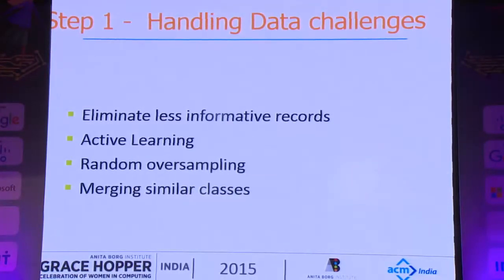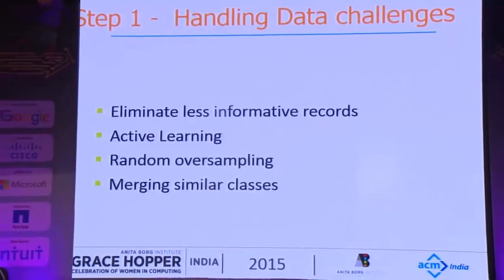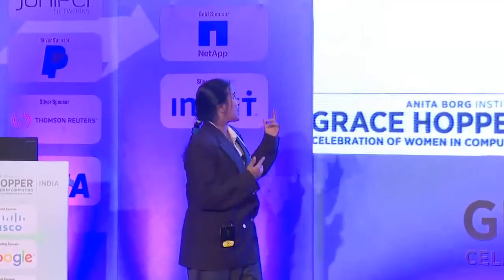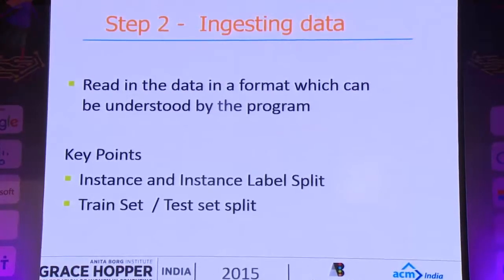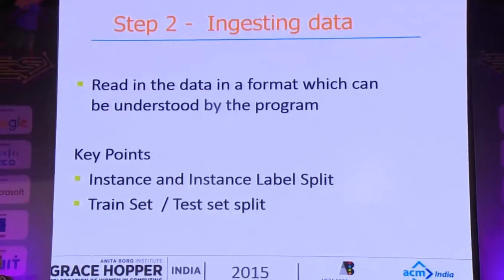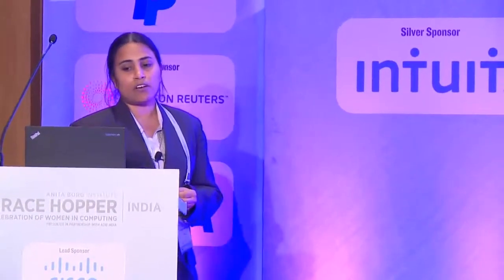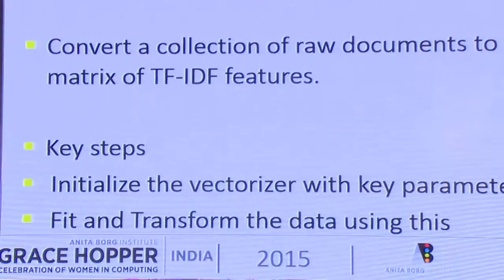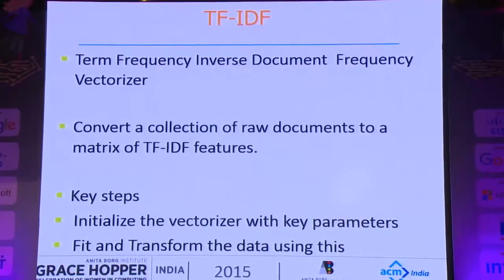GHCI15: Building a Text Classifier